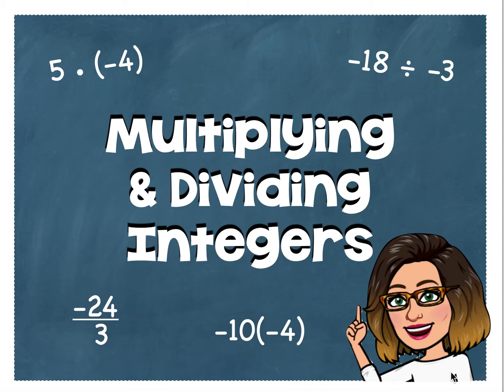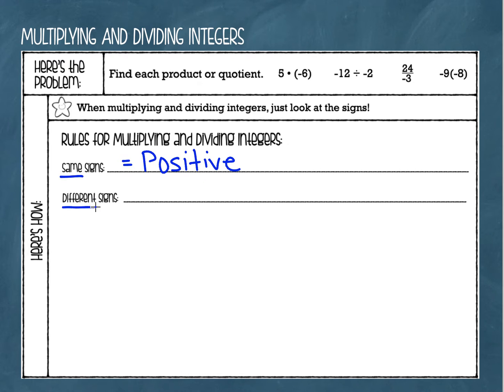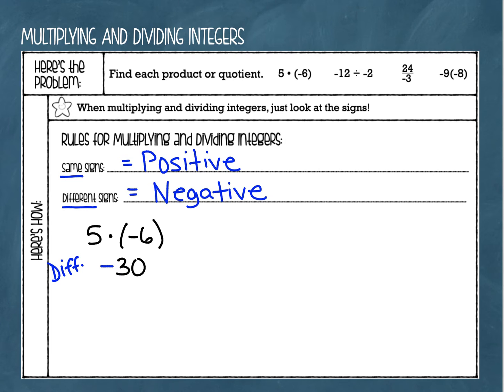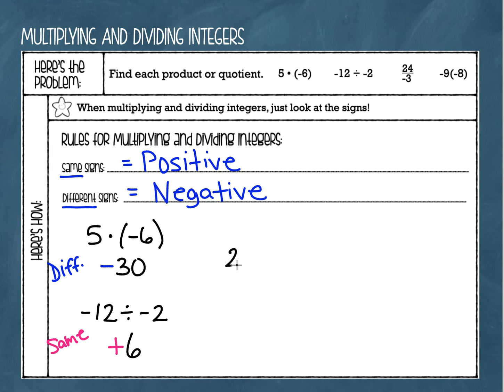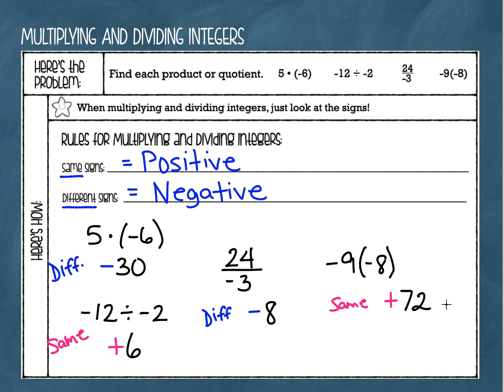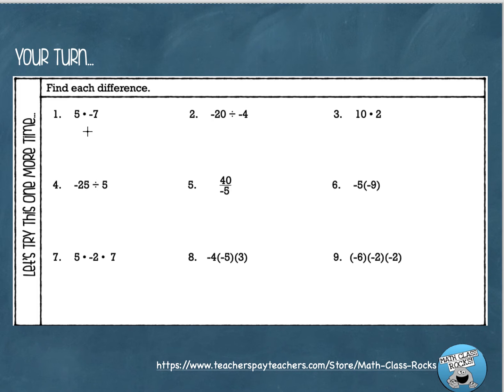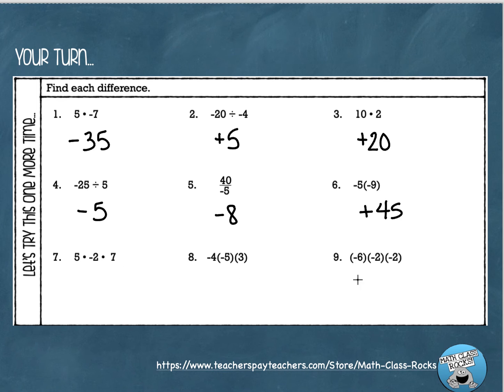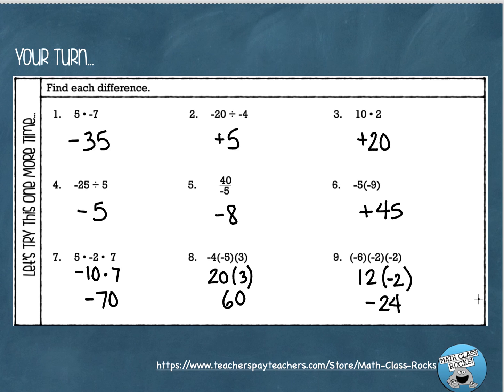Multiplying and Dividing Integers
Learn the rules for multiplying and dividing integers.  It is SO MUCH EASIER than the rules for adding and subtracting!